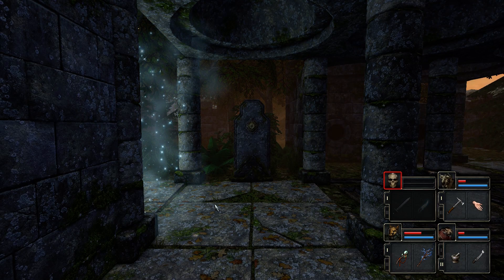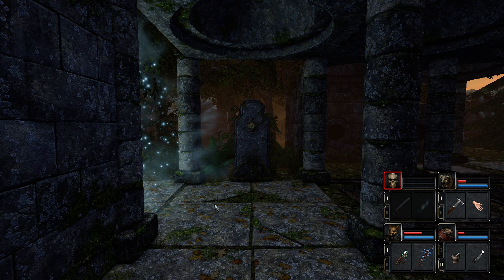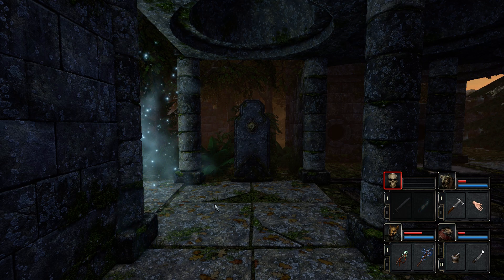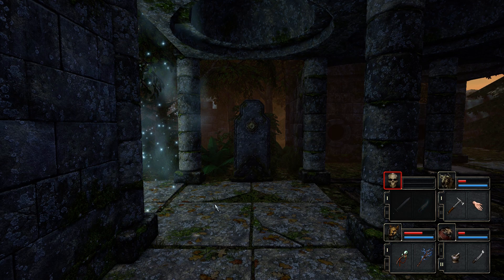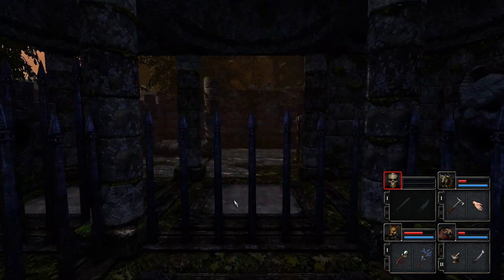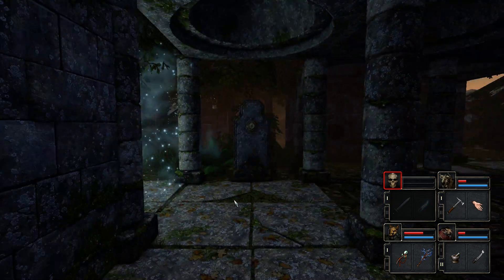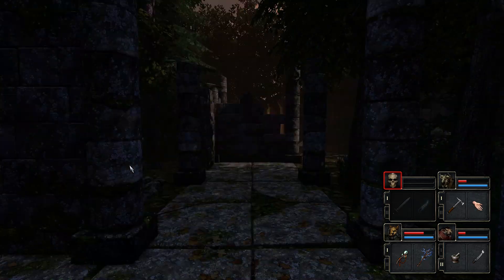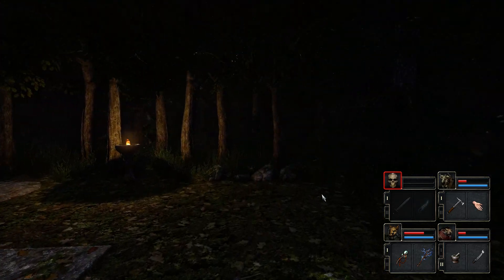Legend of Grimrock 2: Shrine of Entanglement Secret Stone Boss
In this clip i will show you how you can get a book of wisdom (+1 Skill point). All you have to do is defeat the secret stone boss. You will need the Horn of Summoning.